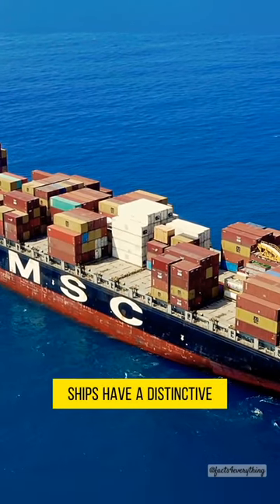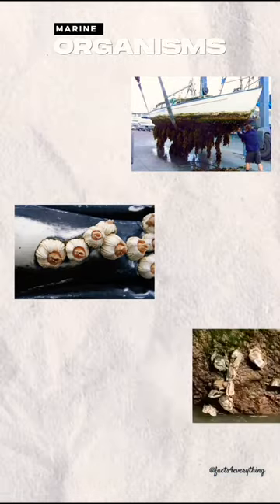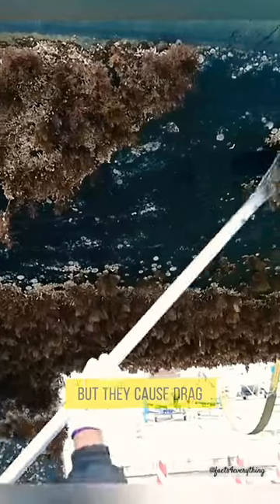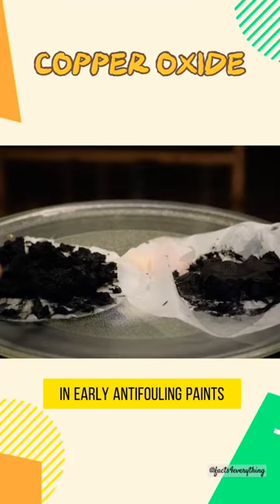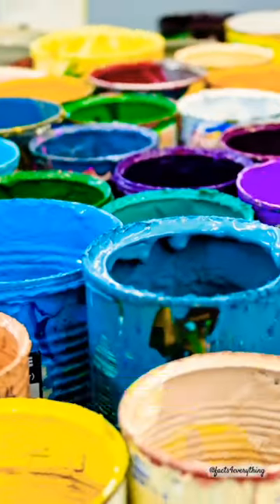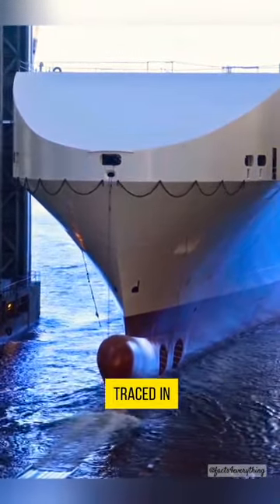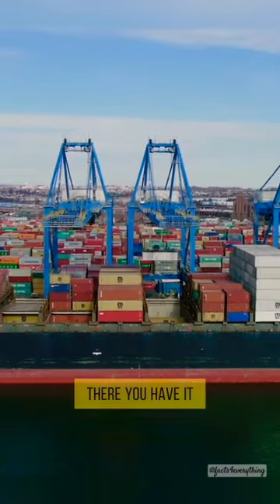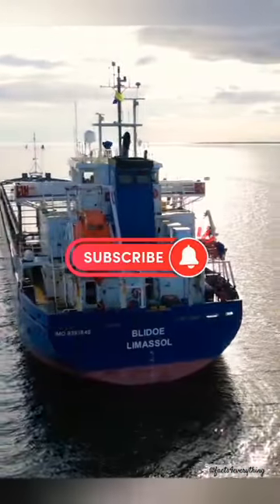Why Red? 🚢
Know why ship hulls are mostly painted red.